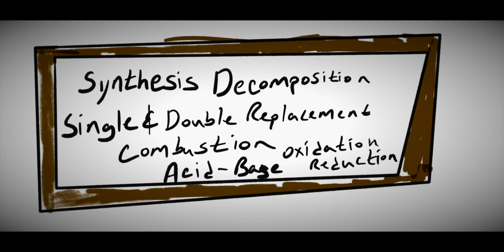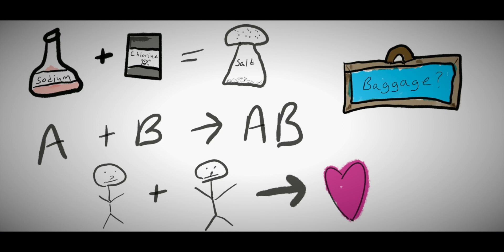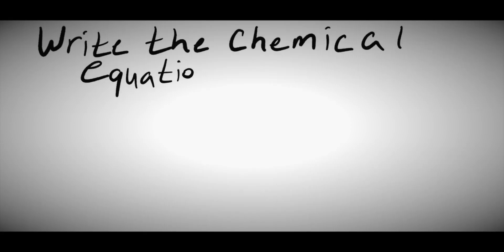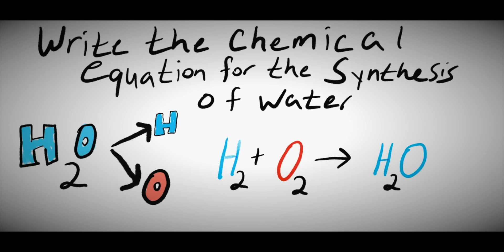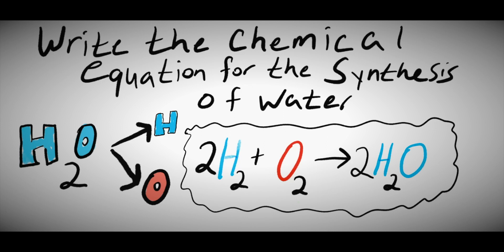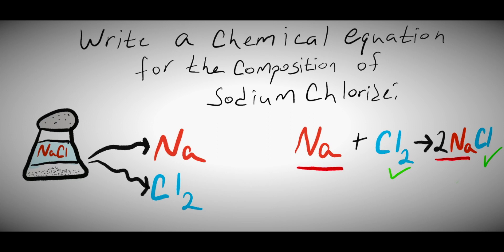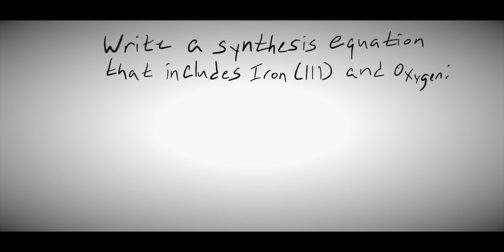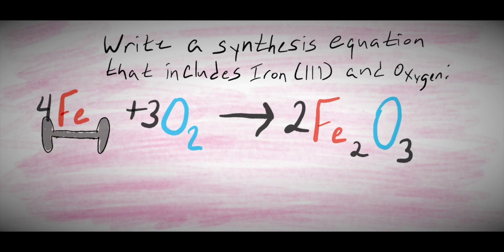Types of Chemical Reactions: Synthesis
In this video, we will introduce the types of chemical equations and go in-depth on synthesis equations. This video will walk you through how to work out synthesis problems. This tutorial will teach you not only how to decipher what a synthesis equation and how to write these equations when given a  word question. Hope this helps you out.

If you are one of my students and want to continue through our "Chemical Reactions Unit" hit the "Learning Chemical Reactions Playlist." This playlist will go over all the topics we are covering for class. Hope this helps you out!

If you are a fellow educator, then check out my Teachers Pay Teachers store in the link below to find content that can complement what you are covering in the classroom:

Thanks for the support and Good Luck in the Classroom.